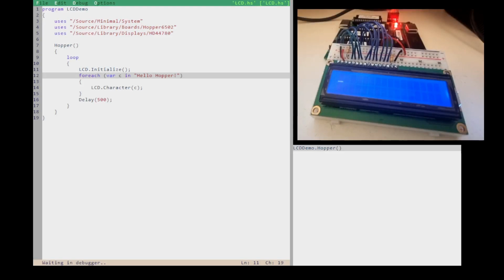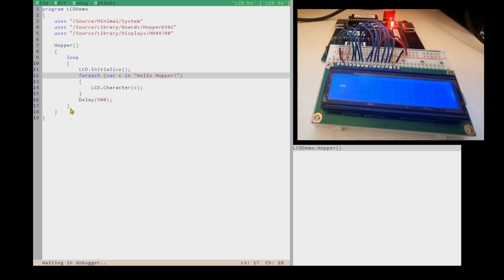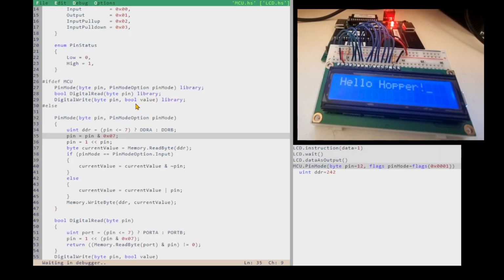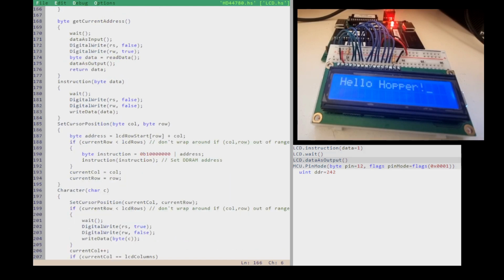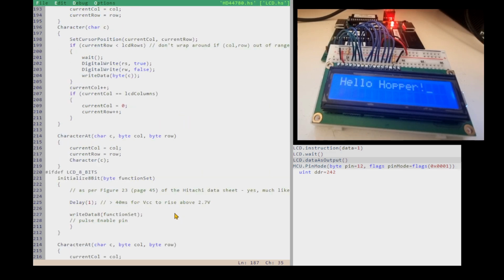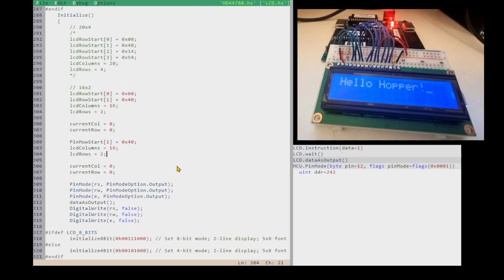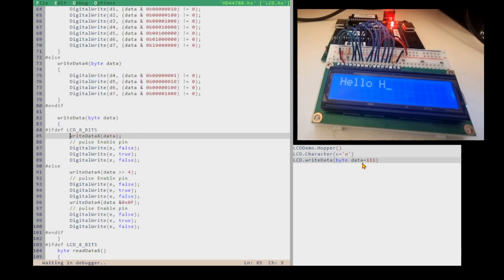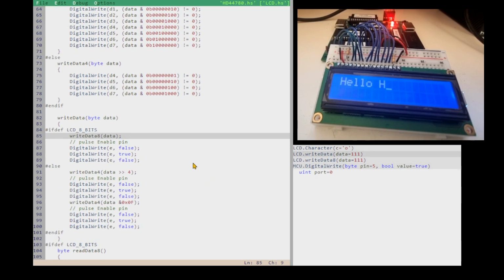Hitachi HD44780 LCD : Hopper 6502 SBC Part 9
Generic and flexible Hopper driver for the HD44780 family of LCDs.

Hook an LCD up to the parallel port of your Hopper 6502 single board computer. The wiring is easy because the lowercase pin name constants  match those on the silkscreen of the LCD.